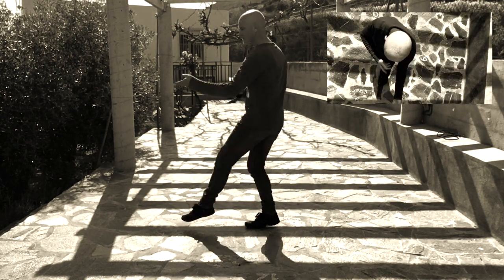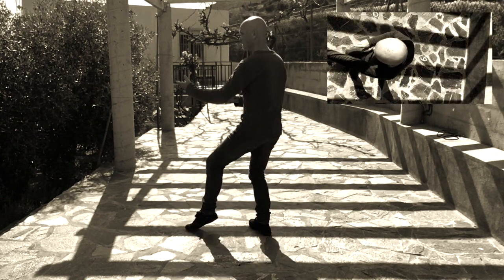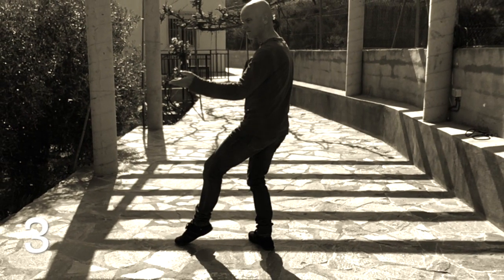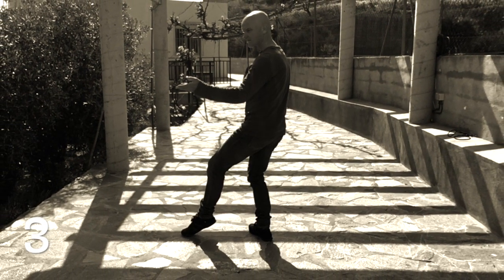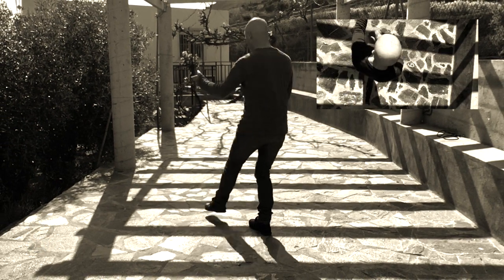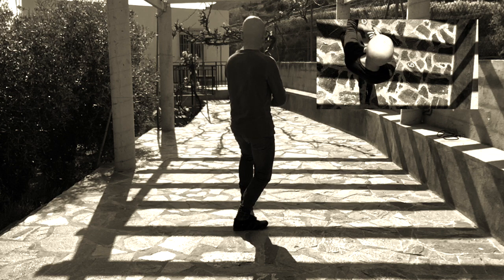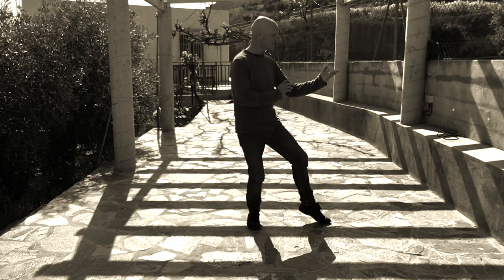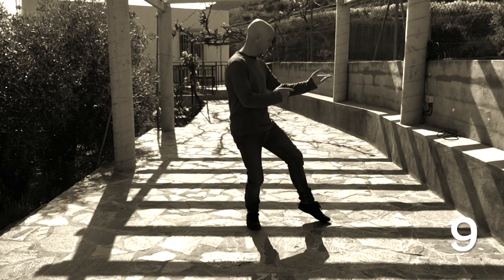The Best Tai Chi Balance Exercises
There are no secrets to balance, but there are a few sneaky exercises to help improve your balance whilst in movement. Most exercises teach you how to better your balance whilst standing still, but this little known taichi exercise called the Hours of the Clock you are going to learn balance skills whilst in motion!

I hope this video and the others in this series have been of use,  if you'd like to say thanks - just nip over to Buy me a Coffee (mines a flat-white, cheers).

Hours of the Clock is just 1 of the 100 plus exercises in the Complete Home Study Tai Chi Course. Find out more here.